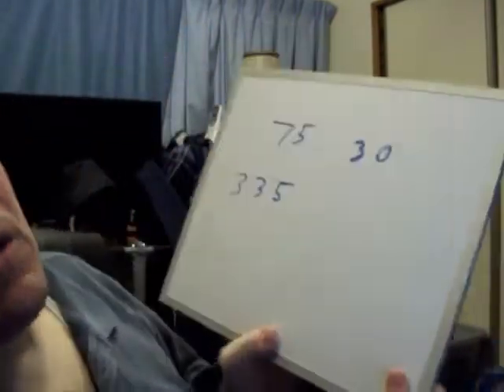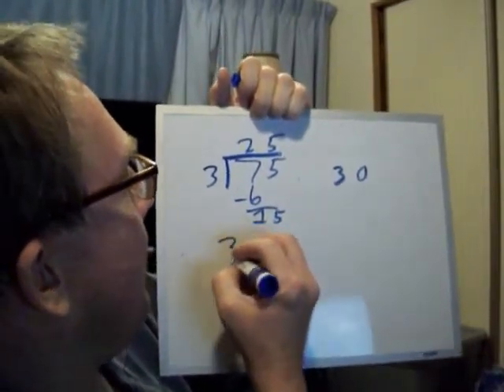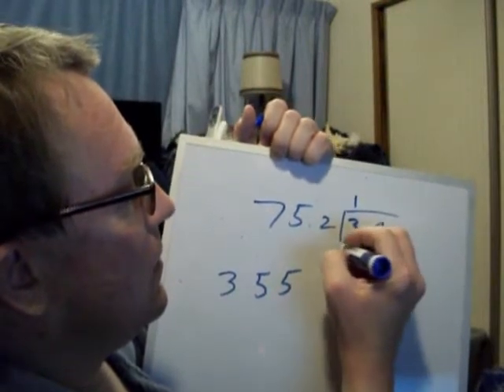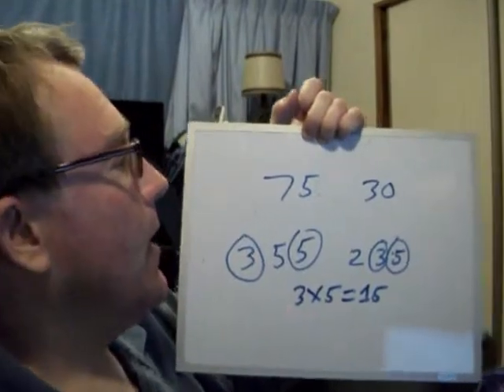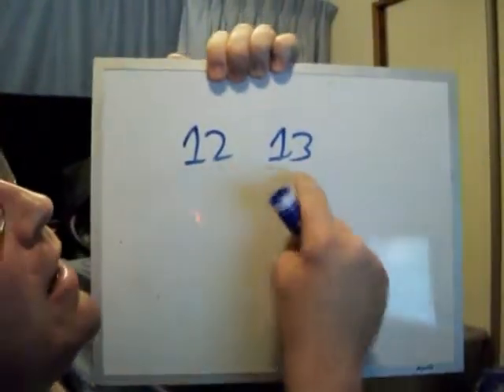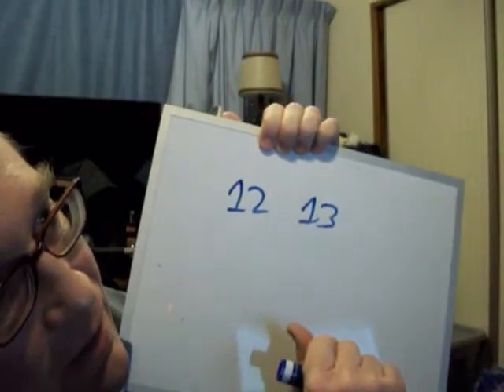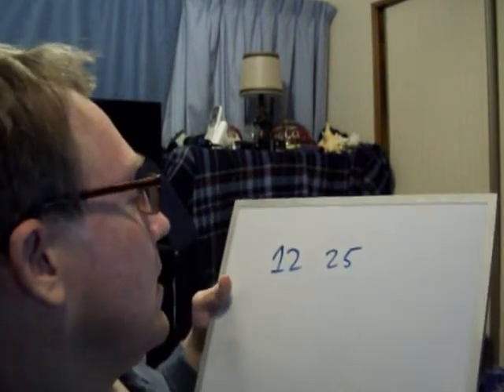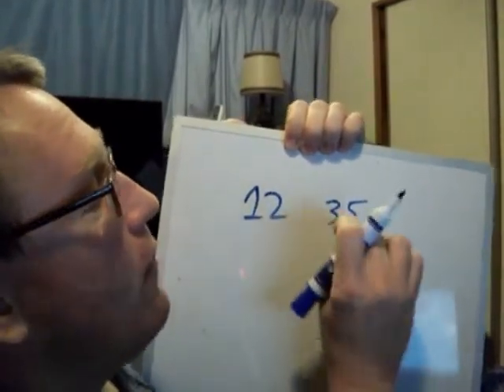My Response To Math Doesn't Suck P3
In this video I continue my review of Danica Mckellar's book Math Doesn't Suck. I reviewed chapter 2 of her book which focused on greatest common factors.